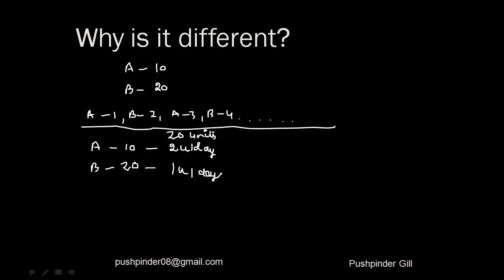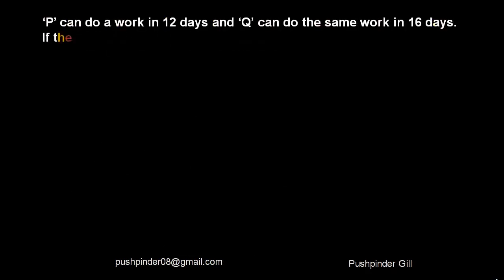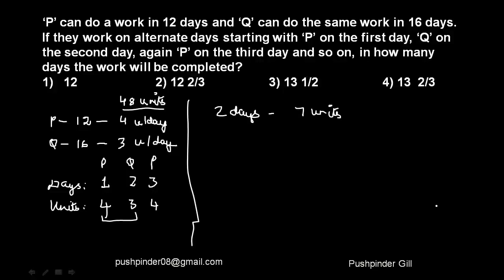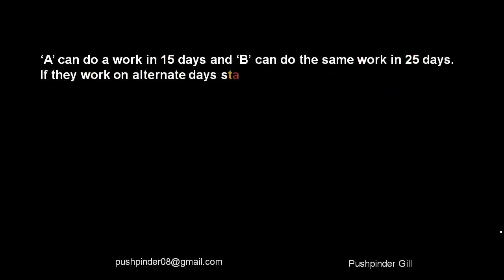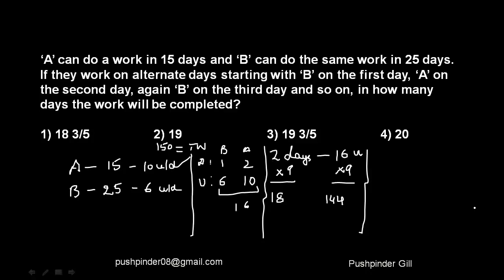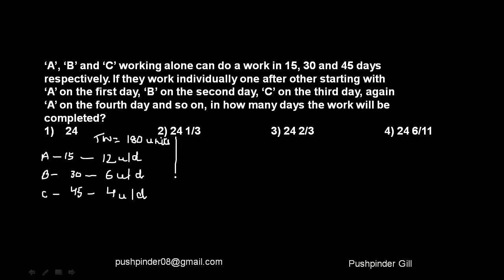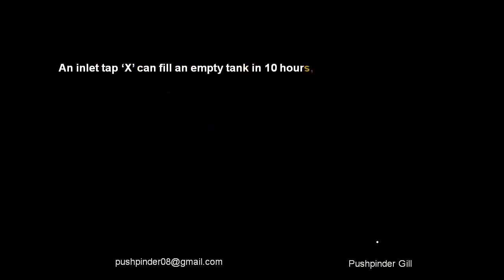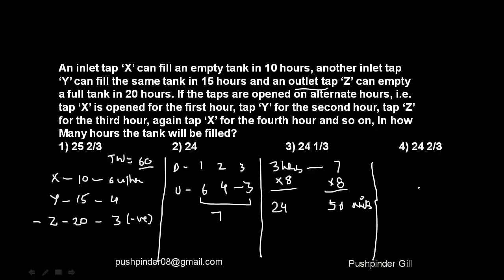Time and Work (Alternate Days) (GMAT Quant)